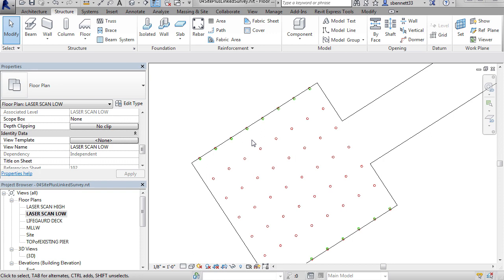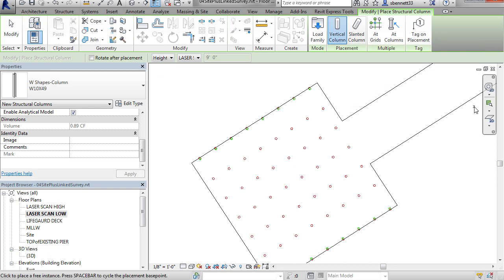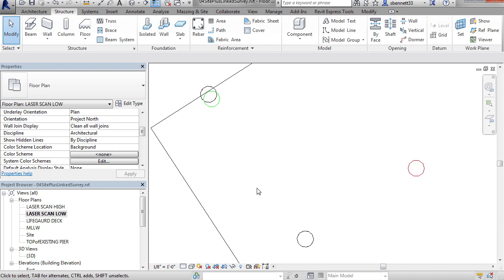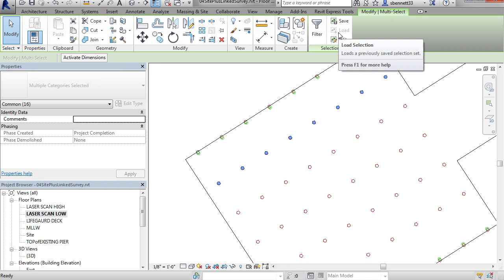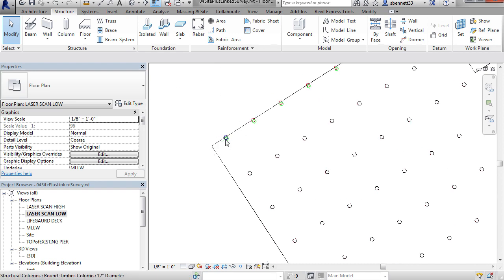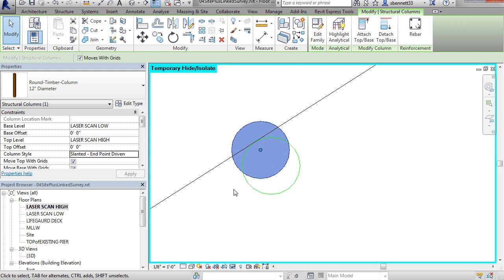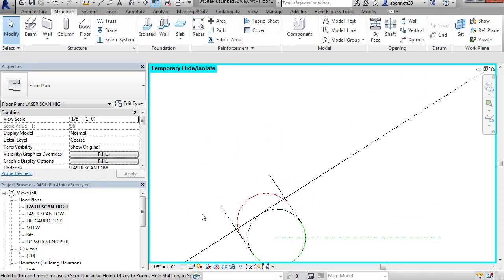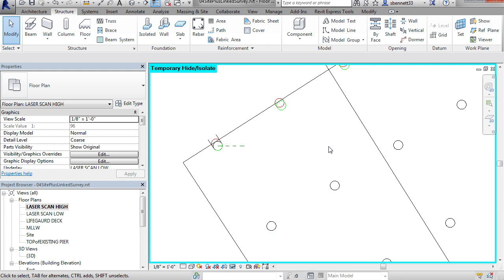Accurately creating as-built conditions in Revit